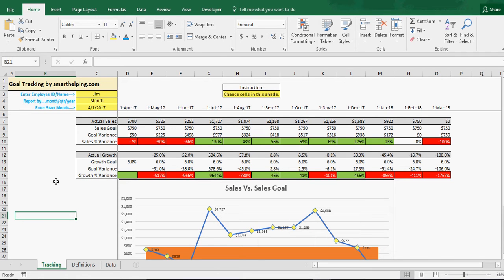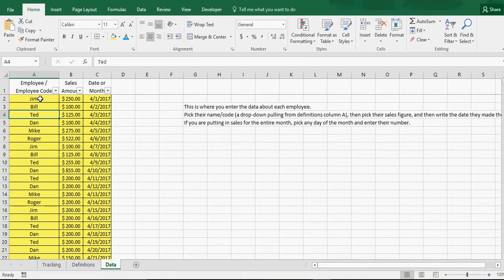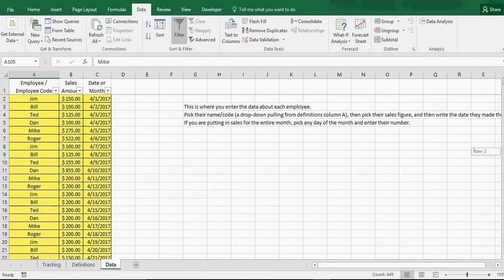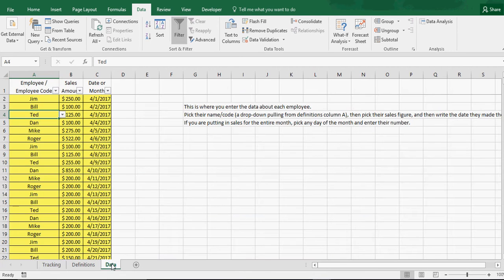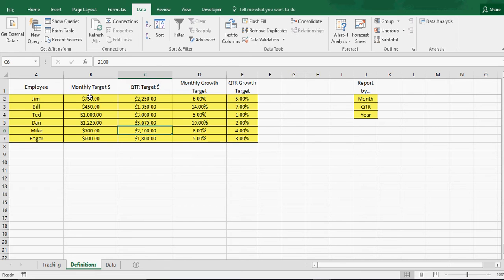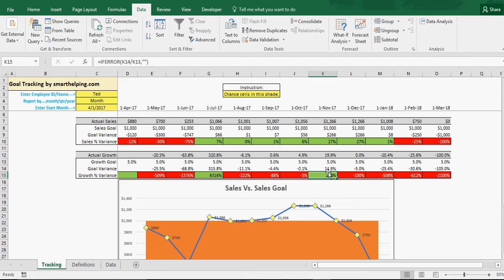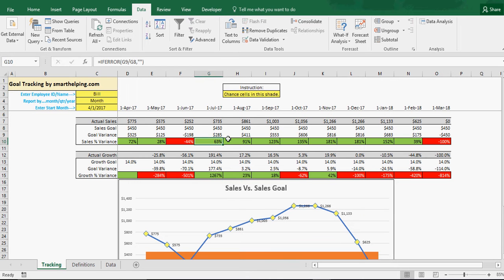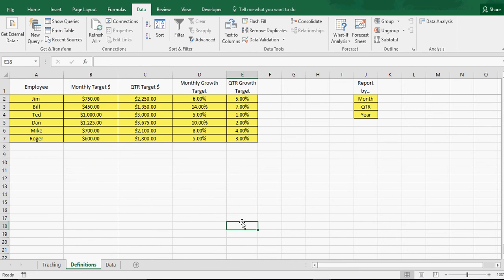Track Salesmen Goals Vs. Actual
A great way to track performance and if a given salesmen or your organization as a whole is hitting targets on a monthly/quarterly basis.